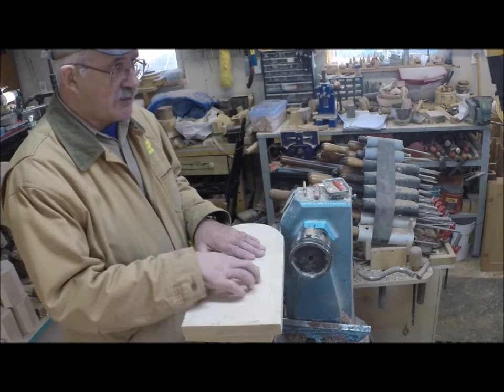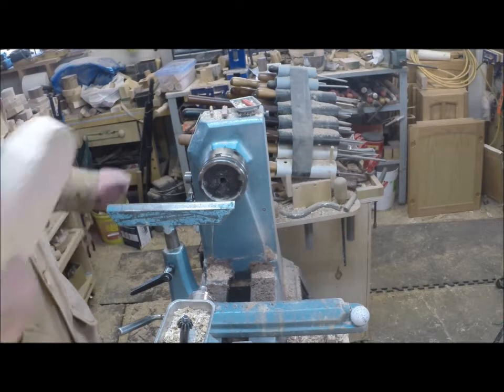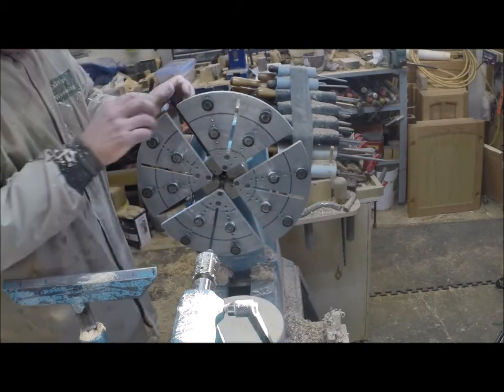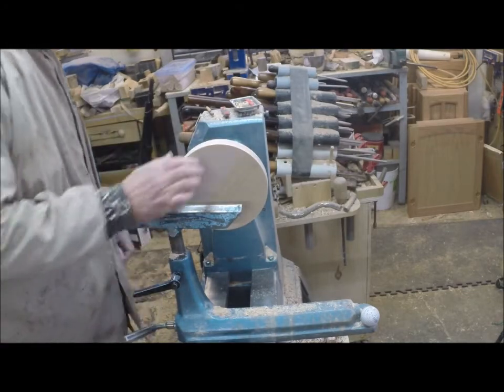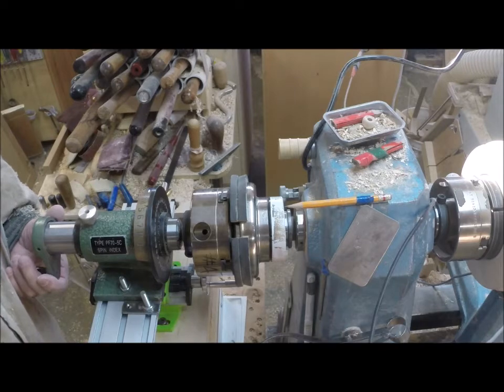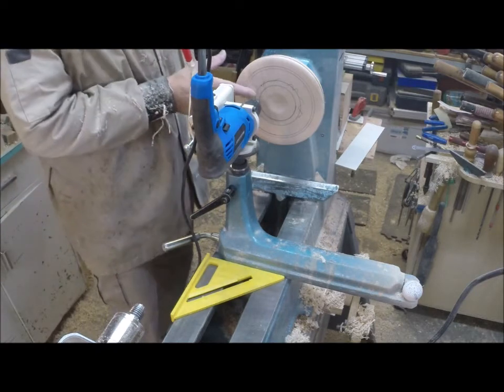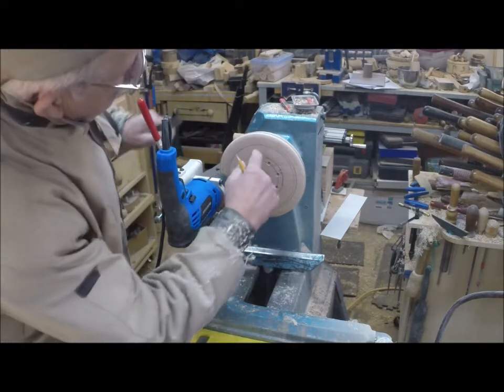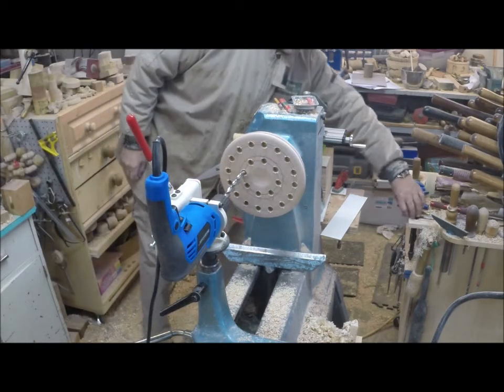Memory Game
This video shows how I managed to index 22.5 degrees with a spin indexer. By attaching the indexer to the outboard handle of the lathe spindle the work piece is held in the lathe chuck throughout all the drilling. Spin indexer has a spindle with threads that match my chucks allowing me to use #4 jaws to grip the outboard metal handwheel.
Also shows how I use the Oneway Drill Wizard to mark the game board with a center drill.